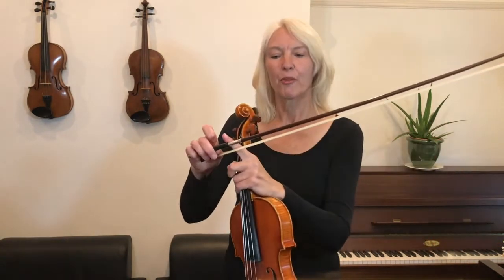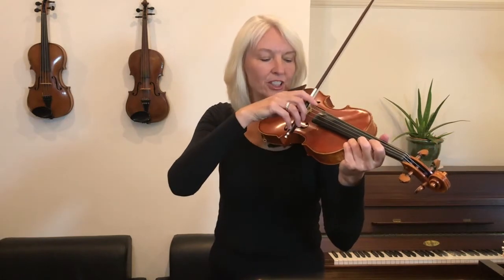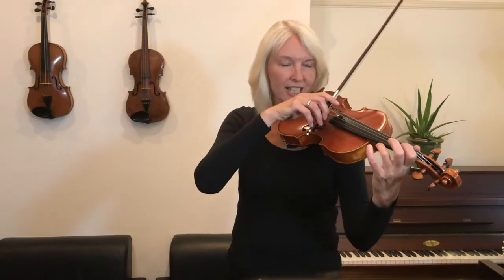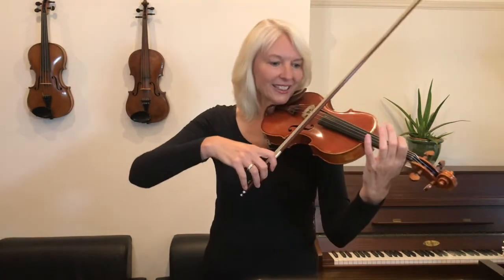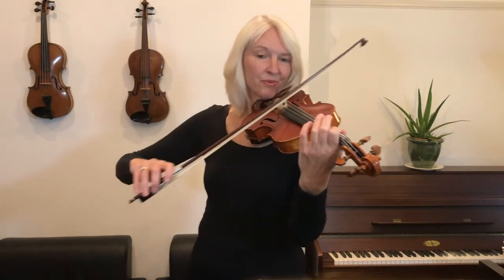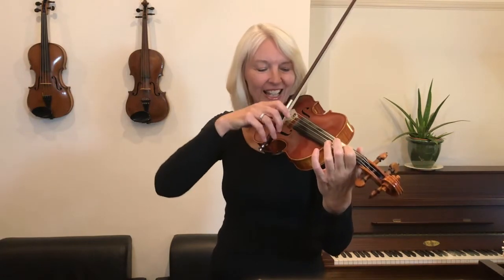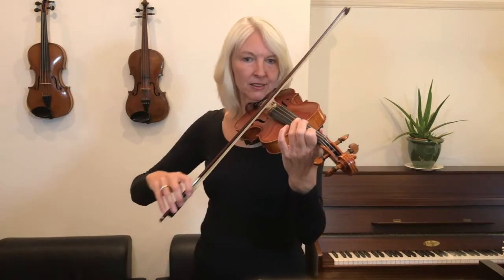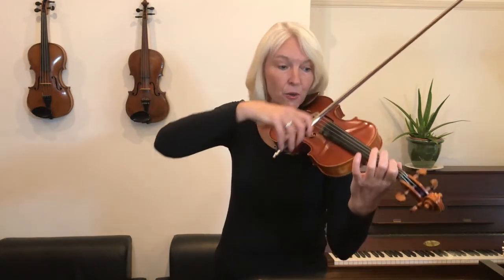18. Caterpillars from Stepping Stones by Katherine and Hugh Colledge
Join in with your instrument and learn how to play Caterpillars from Stepping Stones on the violin.